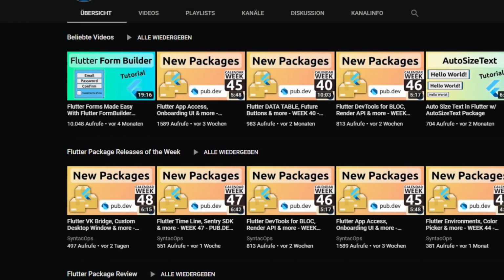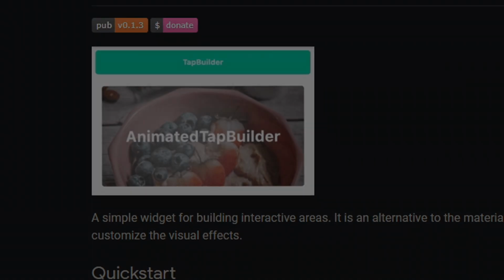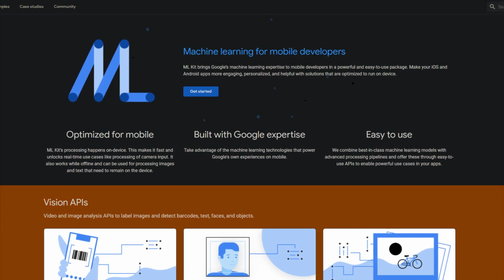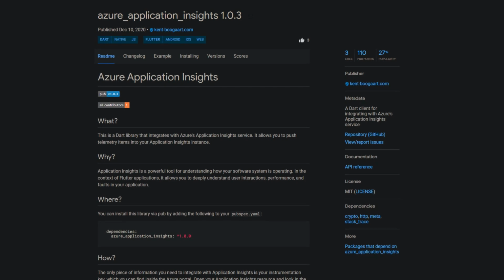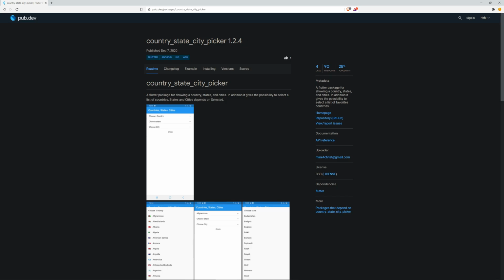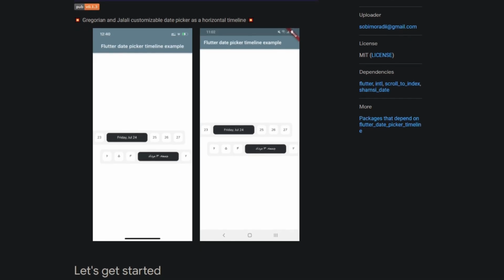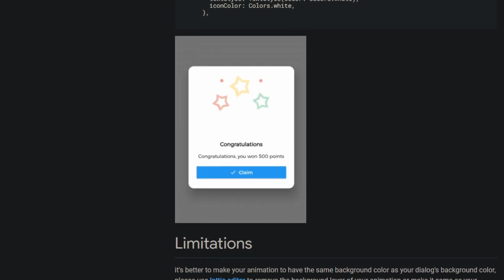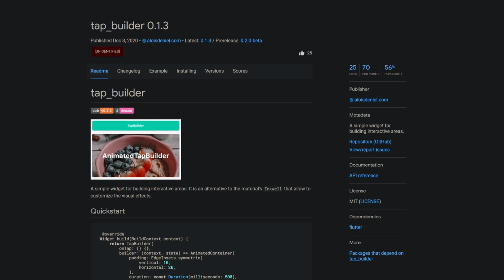Flutter Location Package, Tap Builder & more - WEEK 49 - PUB.DEV RELEASES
Get ready for the new pub.dev flutter & dart releases of calendar week 49. Among them are a flutter location package providing you with a country picker, state picker and city picker to select a certain location, an inkwell alternative that enables you to create interactive areas called tap builder, animated dialogs and many more awesome packages.

🕒 TIMESTAMPS:
00:00 - Start
00:40 - last_state
01:02 - google_ml_kit
01:19 - cubos_extensions
01:32 - azure_application_insights
01:50 - map_plugin
02:06 - country_state_city_picker
02:22 - flutter_date_picker_timeline
02:42 - lightbox
03:03 - material_dialogs
03:23 - tap_builder
03:43 - Closing words